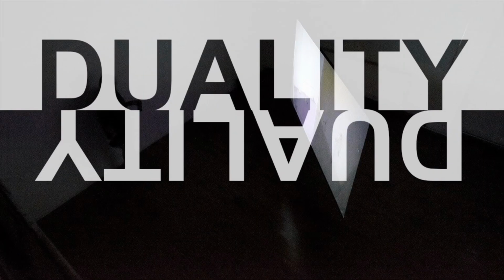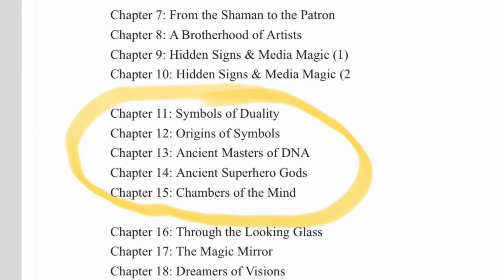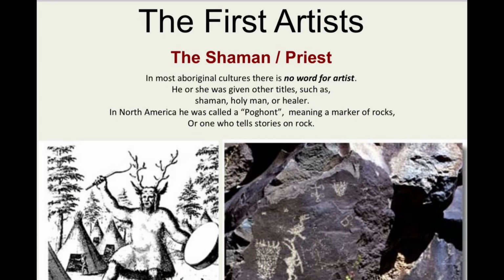Journeys in the Dreamtime lectures: Symbols of Duality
Since ancient times humanity has focused on opposing forces that shape the world. Many myths as told by ancient storytellers explore the dualistic aspect of life and our Universe. Battles between hero gods and demons (light and dark forces), found in most religious beliefs, relate to the principle of duality. In numerous myths a supreme deity was said to have given birth to twins who constantly oppose each other, creating life and death (renewal) in the Universe. In Zoroastrianism myth, it is said that dual forces were born out of the god called ‘time’ (Zurvan), who lived in total silence. In truth, there is no such thing as death, only a turning of the wheel of life, and it is this wheel, or circle, separated by forces of light matter and dark matter which provides oscillation for duality. The eternal cycle of light and dark, in its most simplistic form, provides a source for the many myths and legends depicting creator and destroyer twins and good against evil. The same dual force was attributed to memory and thought, two ingredients humans use to create and move through time and space. In Norse mythology, these two aspects of the mind were called ‘Huginn’ and ‘Muninn’, depicted as two ravens that aided the Sun/father God, Odin, in his quests for the elixir of eternal life. Similar myths contained within the codices of the Aztecs, also describe how a sequence of creation and destruction (aspects of the dual god) formed four ages on Earth. These ages, or eras, were named ‘Jaguar-Sun’, ‘Wind-Sun’, ‘Rain-Sun’ and ‘Water-Sun’ because they ended with a plague of jaguars, a hurricane, a rain of fire and a great flood respectively. All these ancient epochs are said to have come about due to opposing qualities of what the Mayans referred to as the dual aspect, or Old God. In other words, there has been the constant theme of duality forcing the end of one cycle and the beginning of another.

Strange deities, such as Kokopelli, a hunchback flute player, can be found in numerous locations across America. He was considered a symbol of the Solar life force, healing, and the ‘God of Life’. This archetype, or god, is almost always depicted in rock art, rising out of the head, or mind, of the ‘God of Death’ known as Masau’u. The Hopi tribes of Arizona in the USA say that Masau’u represents the ‘dark side’ of the ‘supreme being’ (or dark side of the force if you are a Star Wars fan)